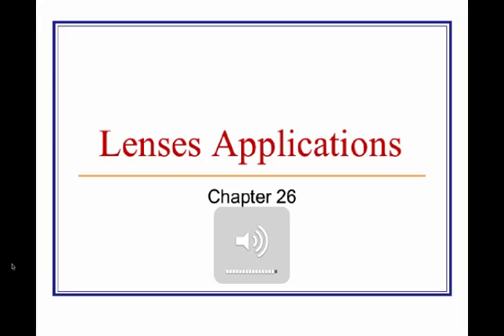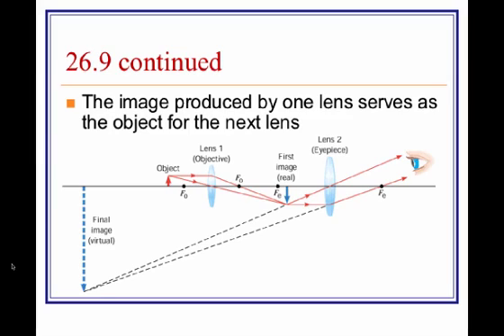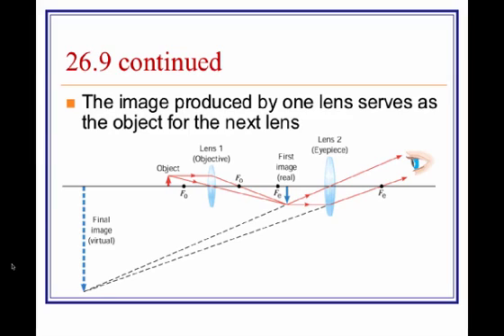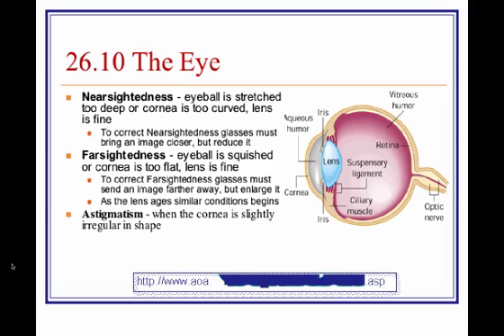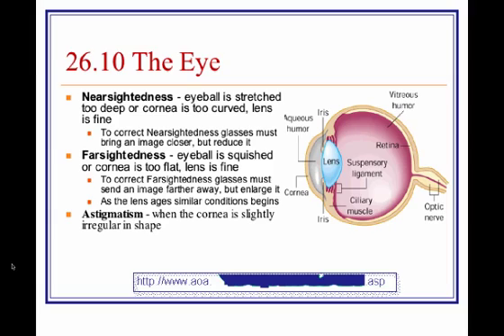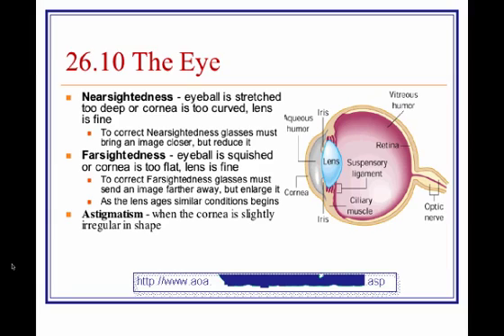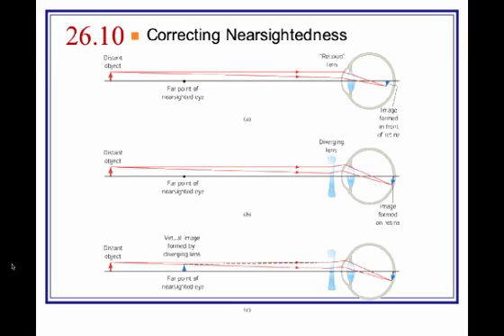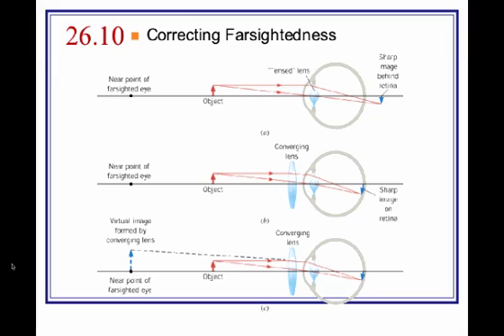26-4 Applications of Lenses.mp4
26-4 Applications of Lenses.mp4